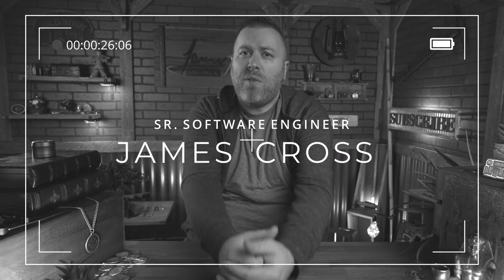M1 Macbook Pro for Software Development (You've Been Warned)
Watch this before spending money on an Apple M1 Macbook Pro for programming. I upgraded to the new 2020 13" macbook pro with upgraded ram and not everything is good...

In this video I will talk about my experience with the M1 chip macbook pro for video editing and for software development. It's great for one of these activities but you might want to hold off for the other.